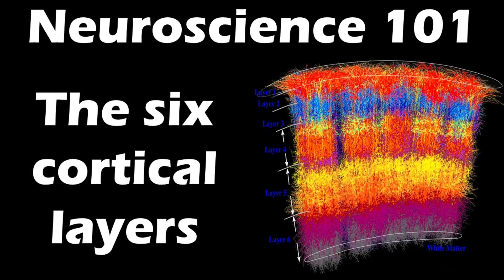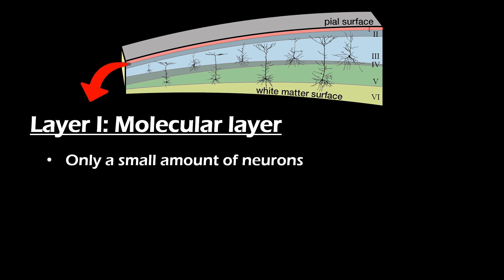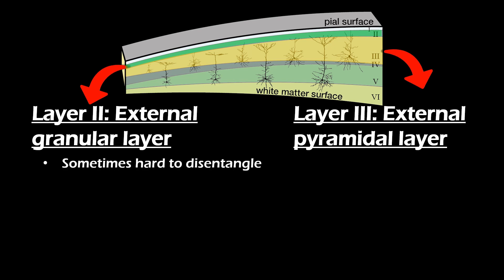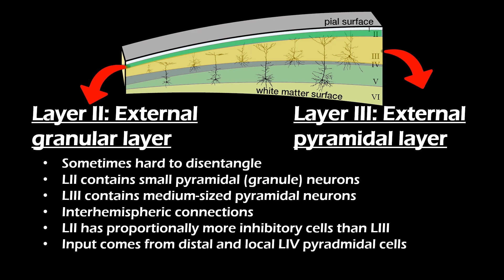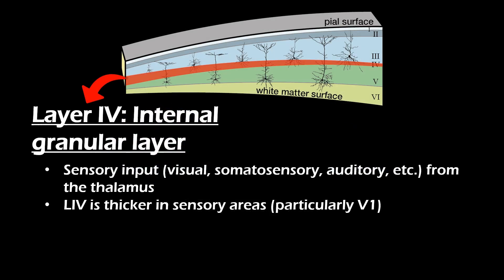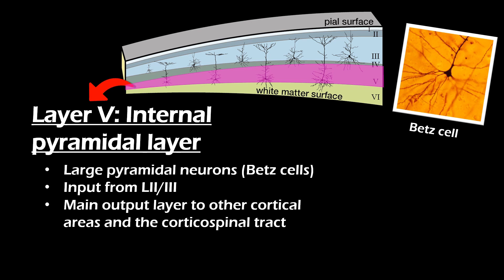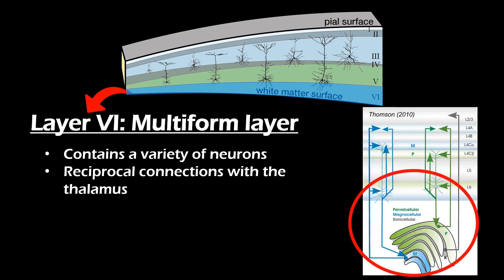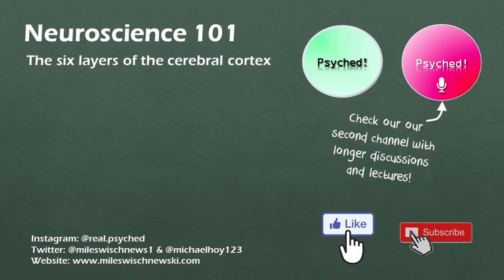The Six Layers of the Cerebral Cortex | Neuroscience 101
The mammalian neocortex exists of 6 layers, here we discuss them.

The cerebral cortex cosists of six layers:
First, the molecular layer which has very little neurons, and consists of glial cells, dendrites and axons.
Second, the external granular layer with small granule cells (pyramidal neurons).
Third, the external pyramidal layer with medium-sized pyramidal neurons. Together layer 2 and 3 are receive interhemispheric input.
Fourth, the internal granular layer, which is the layer that receives sensory input via the thalamus
Fifth, the internal pyramidal layer, which is the main output layer that has outgoing axons to other brain regions and the corticospinal tract. This layer has large pyramidal neurons (Betz cells).
Sixth, the multiform layer, which has a variety of neurons and reciprocal connections to the cortex.

References:
Azim, E., & Seki, K. (2019). Gain control in the sensorimotor system. Current opinion in physiology, 8, 177–187.

Helmstaedter, M., Staiger, J. F., Sakmann, B., & Feldmeyer, D. (2008). Efficient recruitment of layer 2/3 interneurons by layer 4 input in single columns of rat somatosensory cortex. The Journal of neuroscience : the official journal of the Society for Neuroscience, 28(33), 8273–8284.

Olsen, S. R., Bortone, D. S., Adesnik, H., & Scanziani, M. (2012). Gain control by layer six in cortical circuits of vision. Nature, 483(7387), 47–52.

Quiquempoix, M., Fayad, S. L., Boutourlinsky, K., Leresche, N., Lambert, R. C., & Bessaih, T. (2018). Layer 2/3 Pyramidal Neurons Control the Gain of Cortical Output. Cell reports, 24(11), 2799–2807.e4.

Scala, F., Kobak, D., Shan, S. et al. Layer 4 of mouse neocortex differs in cell types and circuit organization between sensory areas. Nat Commun 10, 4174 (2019).

Schuman, B., Dellal, S., Prönneke, A., Machold, R., & Rudy, B. (2021). Neocortical Layer 1: An Elegant Solution to Top-Down and Bottom-Up Integration. Annual review of neuroscience, 44, 221–252.

Thomson A. M. (2010). Neocortical layer 6, a review. Frontiers in neuroanatomy, 4, 13.

Narrated and produced by: Miles Wischnewski

SECOND CHANNEL - Psyched! Discussions